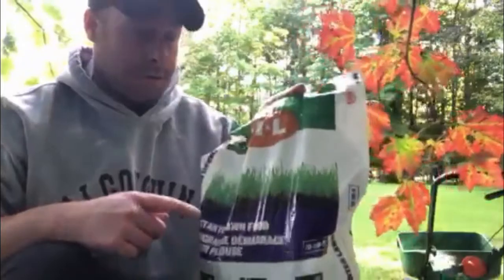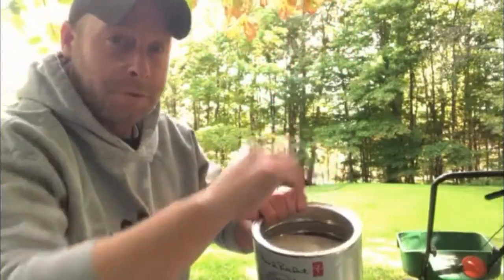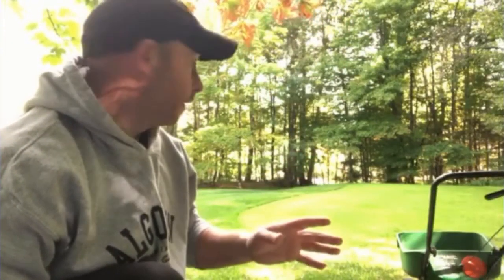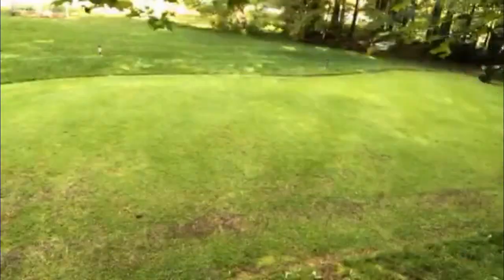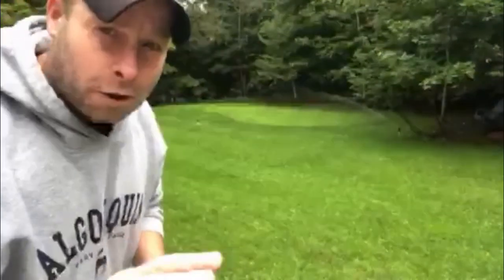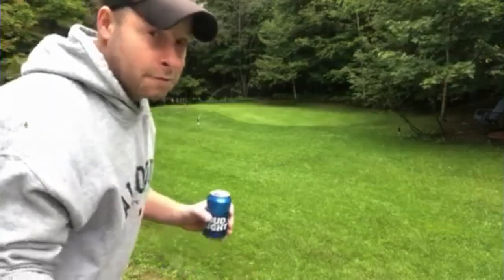First Frost and rushing to apply Fall fertilizer!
First frost of the Autumn season and I'm already rushing to apply my Fall fertilizer to prepare the yard for Winter...YIKES...It's still so early but that's the weather in Canada for you!